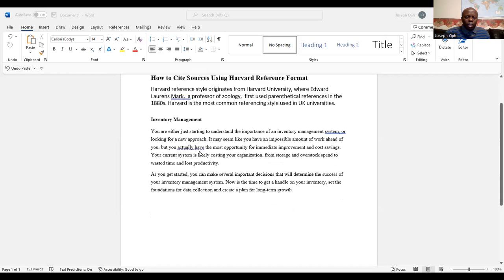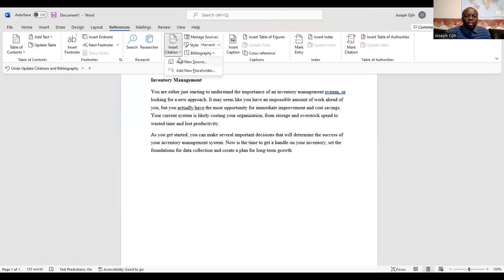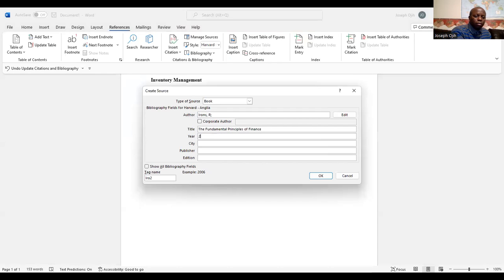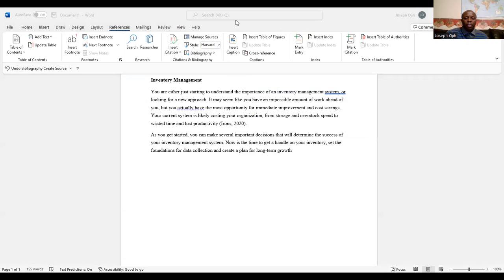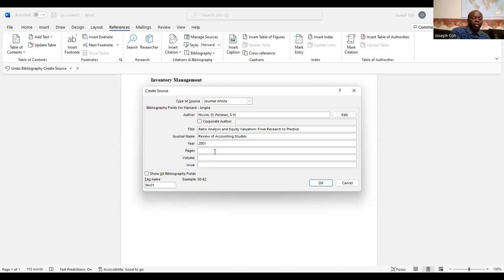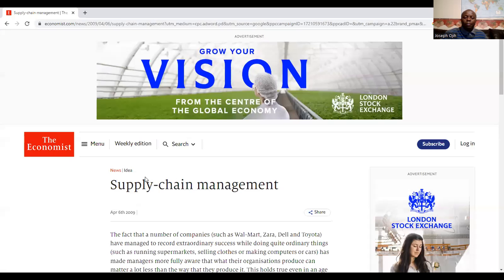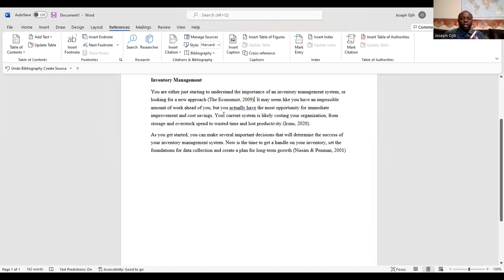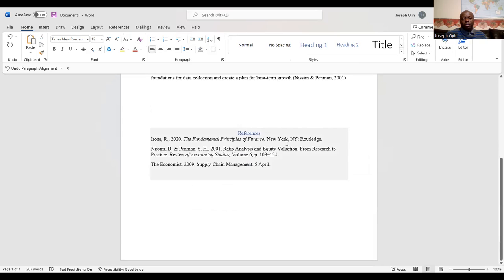How to Cite Sources in Harvard Citation Style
Harvard reference style originates from Harvard University, where  Edward Laurens Mark, professor of anatomy and a zoologist, first used it in the 1880s for  parenthetical references.  Harvard is the most common referencing style used in UK universities.